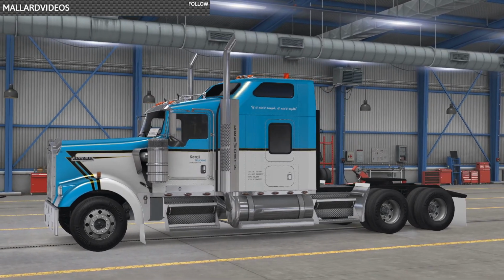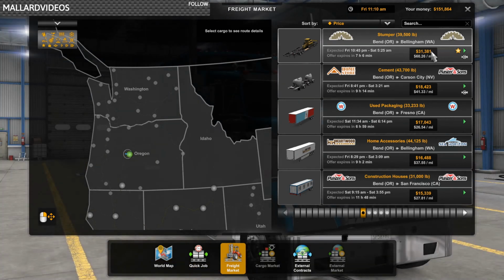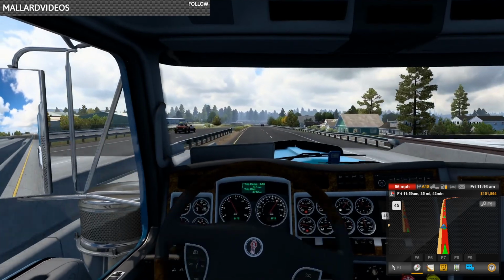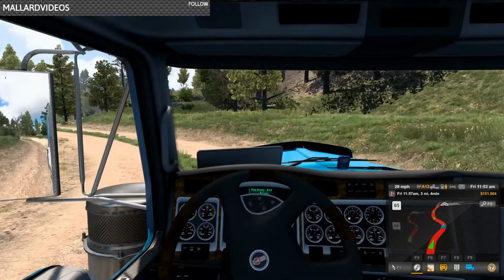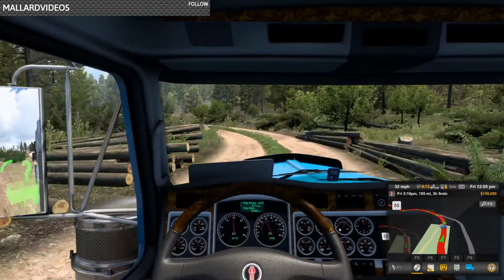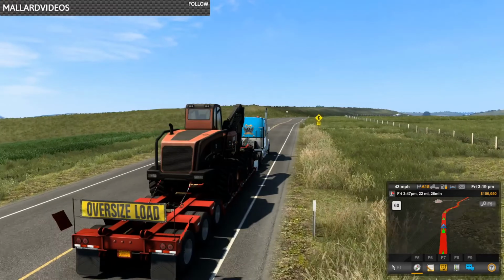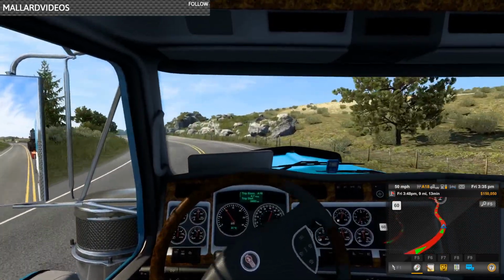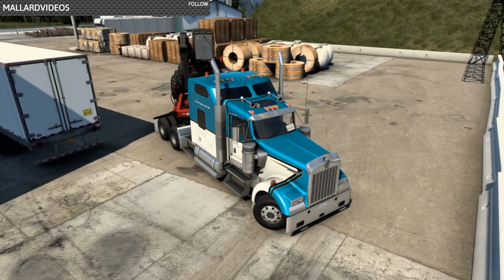[American Truck Simulator] - Trucking Diaries Episode 2 - Exploring Oregon!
Welcome back to the next in our TruckingDiaries series here on LMSimulation. In this episode, we will be taking a fresh look at American Truck Simulator and exploring some all new DLC I have acquired over Christmas for the game, including map expansions, truck skins and all new trailer loads! We start by exploring the gorgeous state of Oregon in our Kenworth, taking a mighty 48,500lb Log Harvester Machine from Bend to The Dalles on the border between Oregon and Washington for onwards rail transport. Find out how it feels taking this humungous machine in ATS!